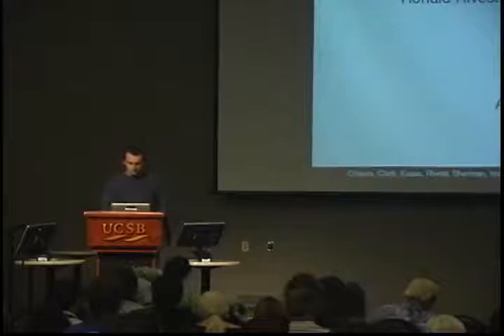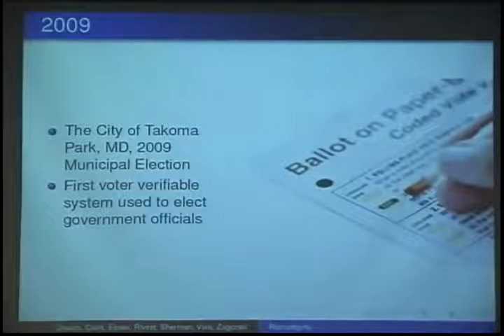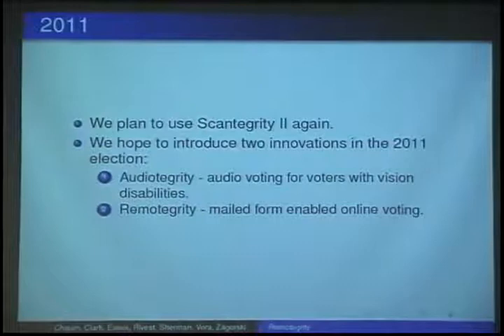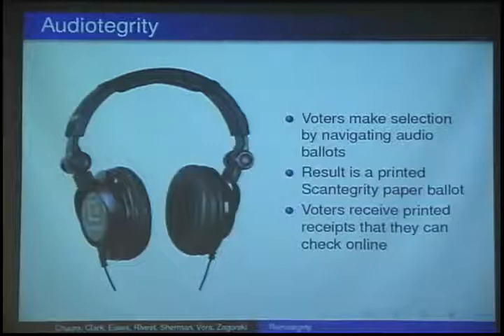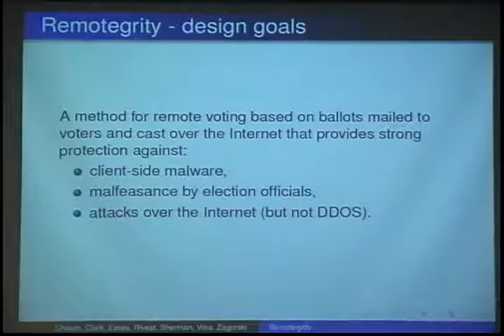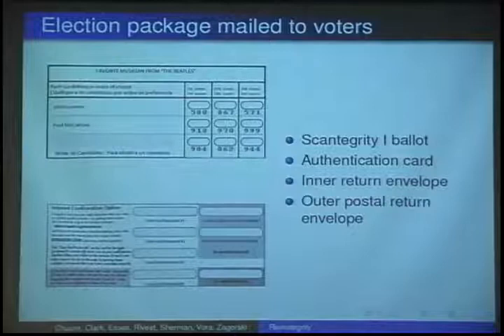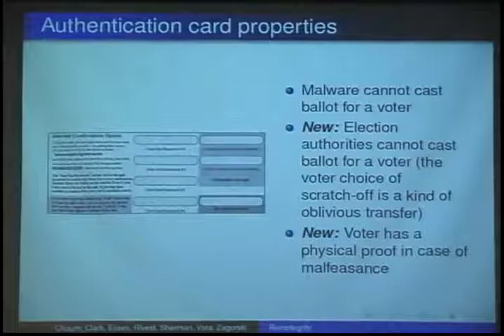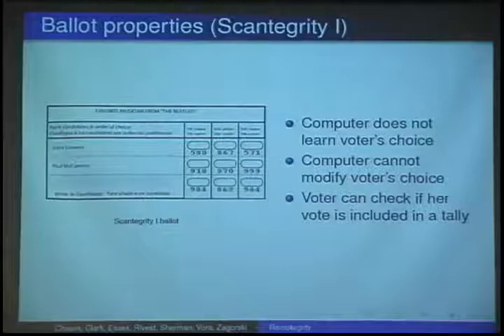Remotegrity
Crypto 2011 Rump session presentation for David Chaum, Jeremy Clark, Aleks Essex, Ronald Rivest, Alan Sherman, Poorvi Vora, Filip Zagorski, talk given by Filip Zagorski